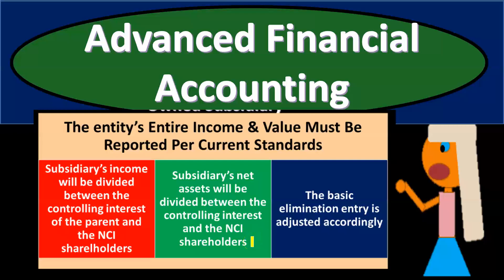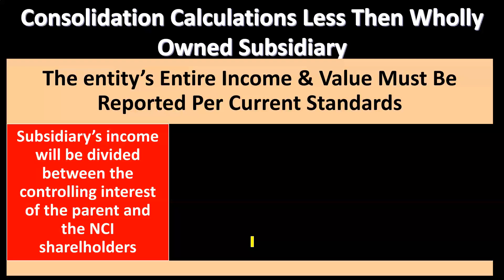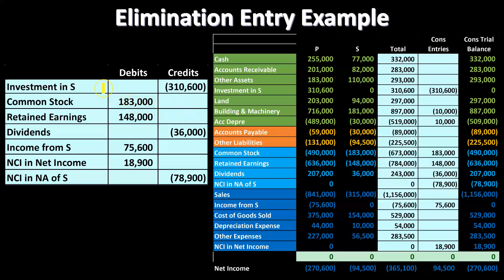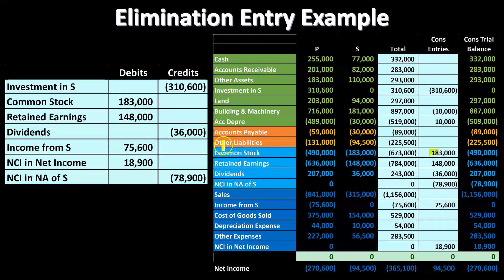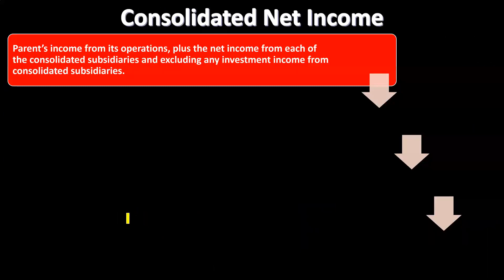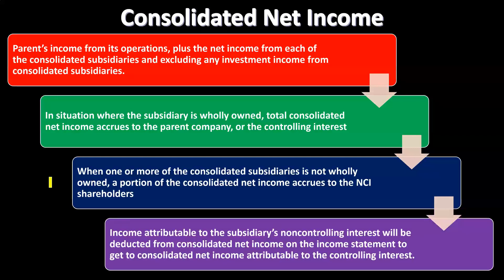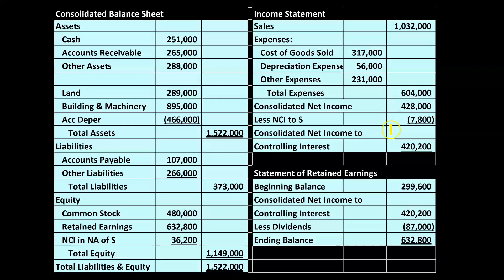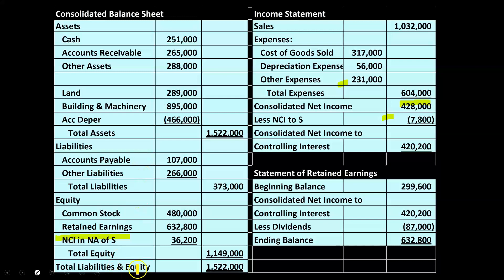320 Consolidation Calculations Less Then Wholly Owned Subsidiary 320 Advanced Financial Accounting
Consolidation Calculations Less Then Wholly Owned Subsidiary